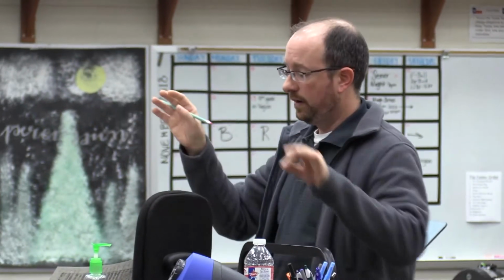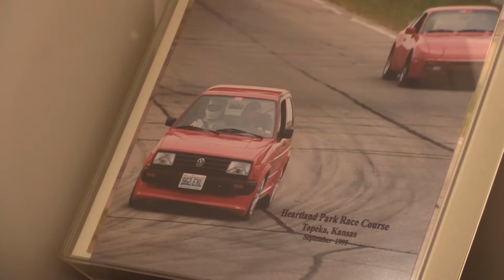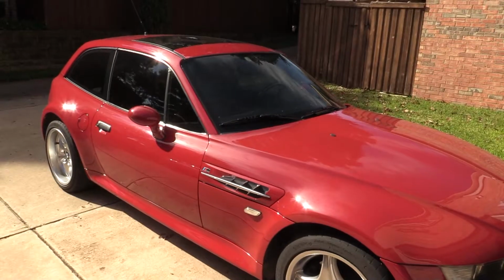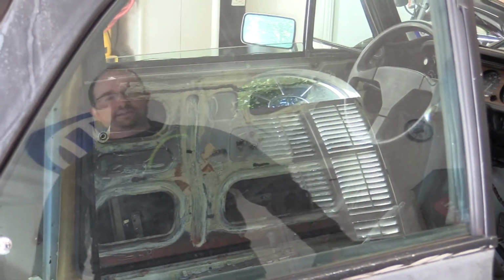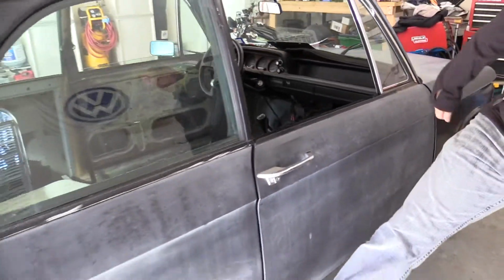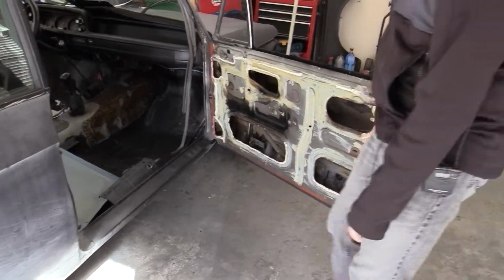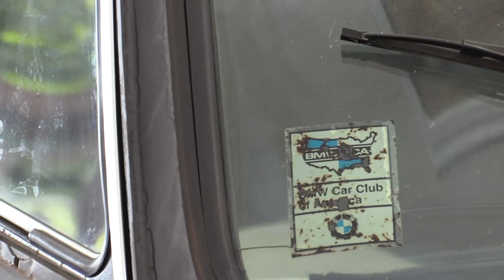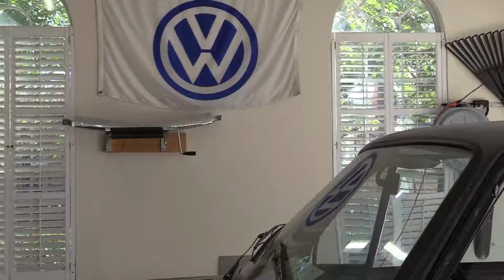Hardware Hobby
LNN's Jackie Carroll takes us into Mr. Heuer's garage where he revs up his hobby.